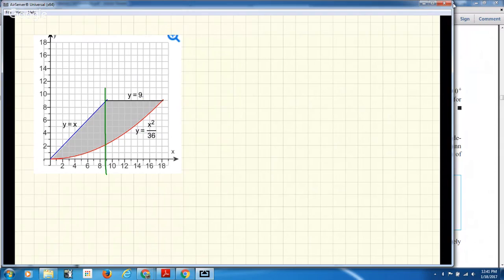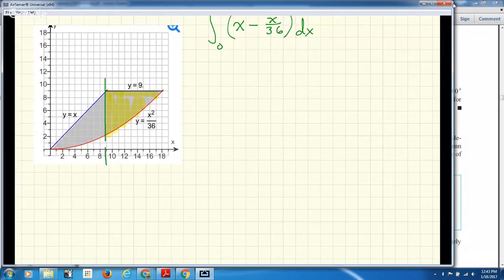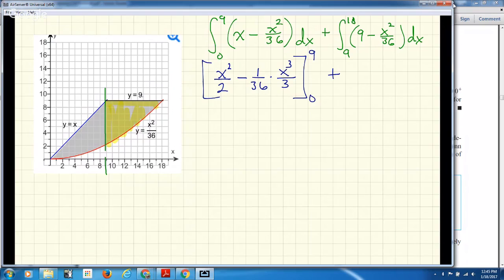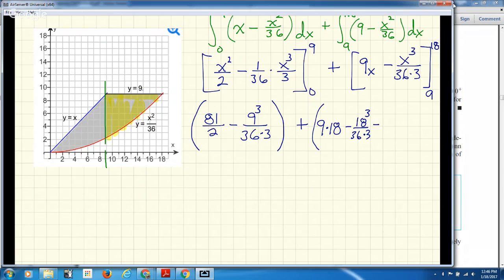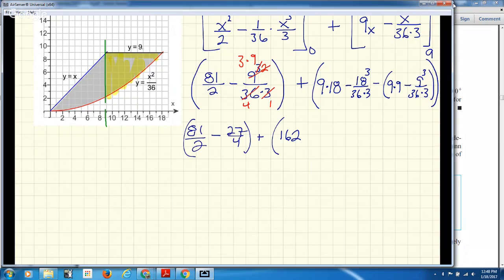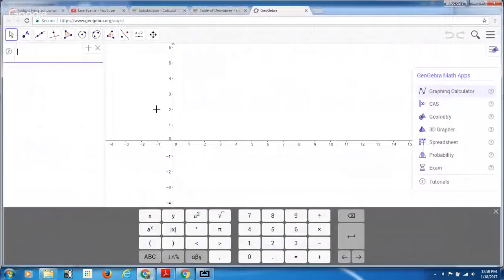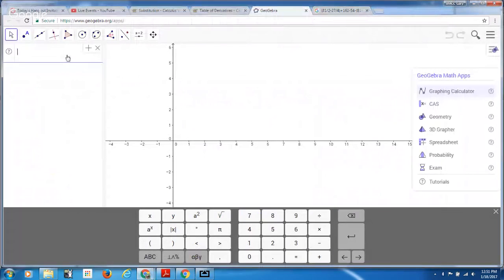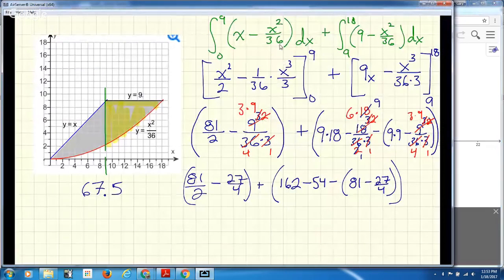Area of a region with Integrals